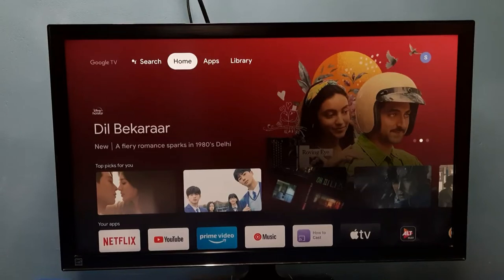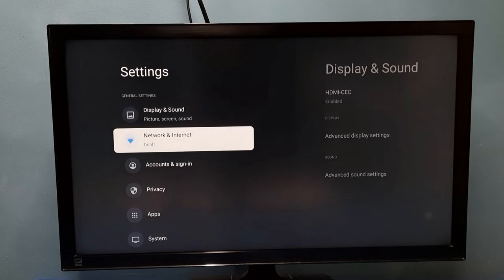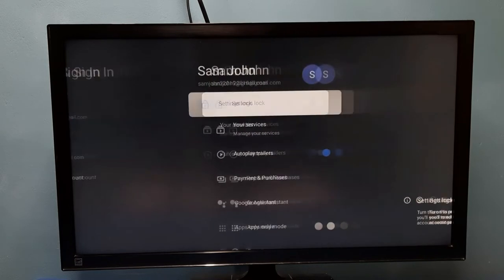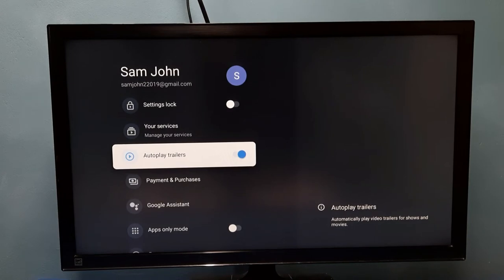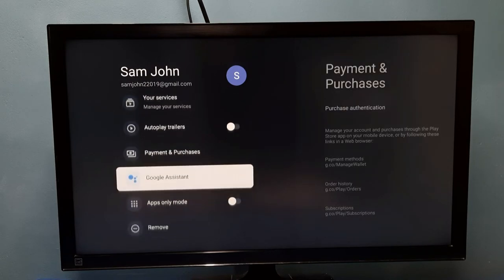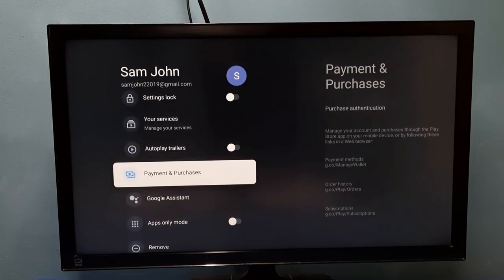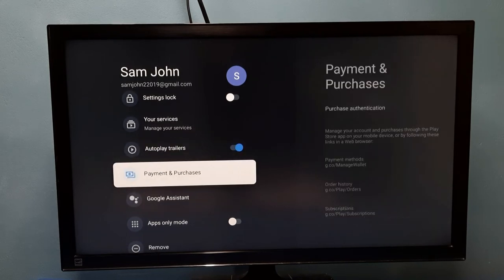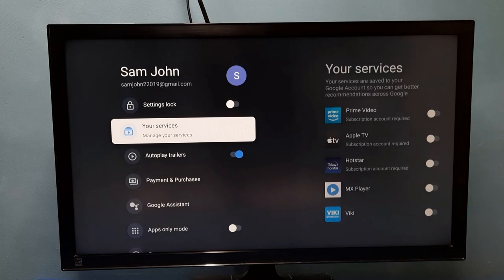Realme TV Stick : How to Turn OFF or ON Autoplay Trailers | Realme 4K TV Stick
Realme TV Stick : How to Enable or Disable Autoplay Trailers | Realme 4K TV Stick,
Realme 4K Smart Google TV Stick,Realme TV Stick,realme streaming stick,
Google TV,Android TV,Android,Smart TV,
Google TV vs Android TV,Google, television sets,digital media players,set-top boxes,
soundbars,Google TV Stick,TV Stick,android 11,android 12,how to,